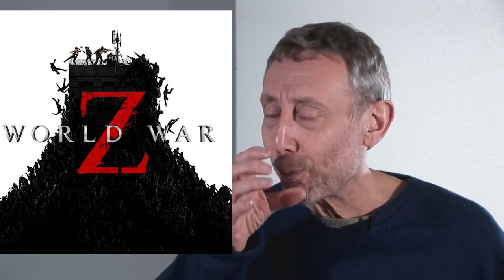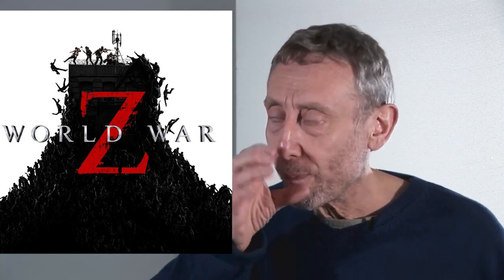Michael Rosen describes World War Z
Michael Rosen describes World War Z games
expansions and Goty edition.

Thank you all for the watch time/viewings. Thank you to the new viewers, repeated viewers and subscribes. These are fun and interesting to make. They remind me of older games that I played/forgot about and can reshow to people in these videos. Some of these are newer or recent and it's cool to show games from different consoles eras.